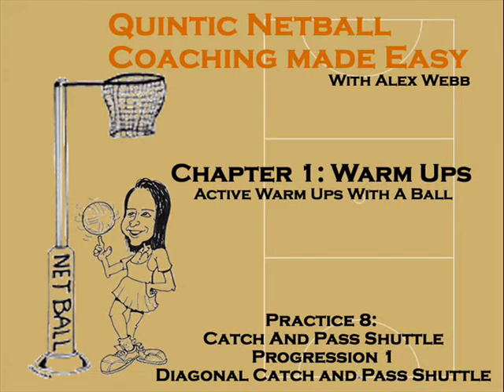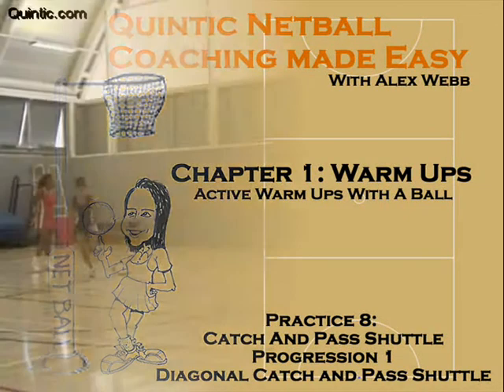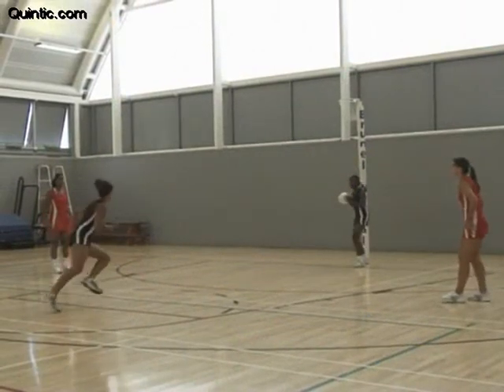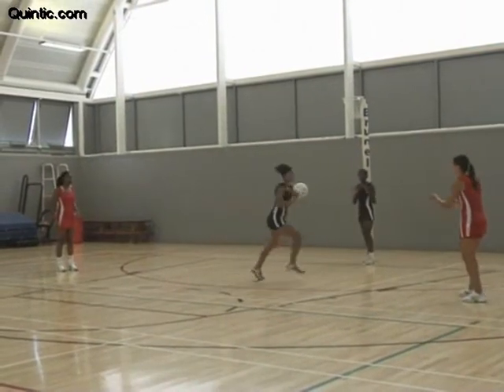Quintic Netball - Active warm ups with a ball - Catch and Pass Shuttle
Quintic Netball Videos.